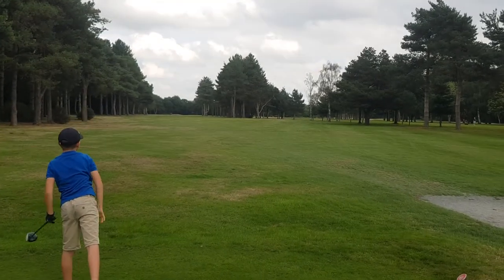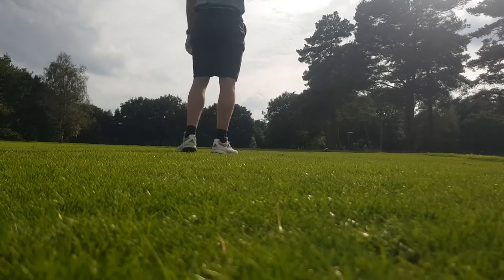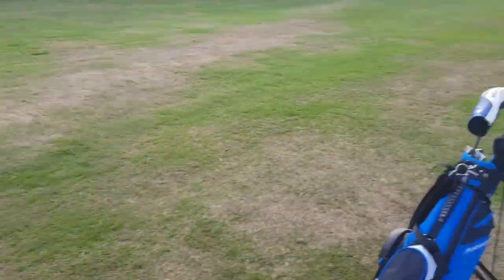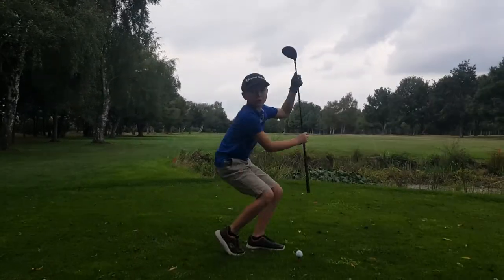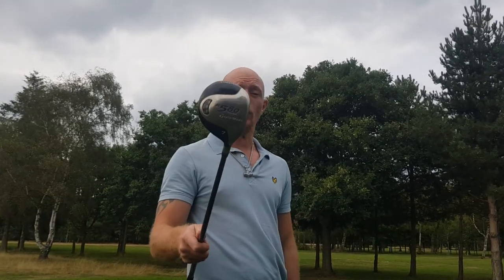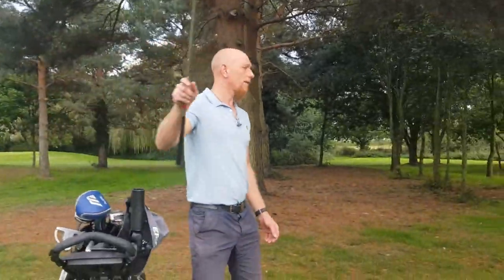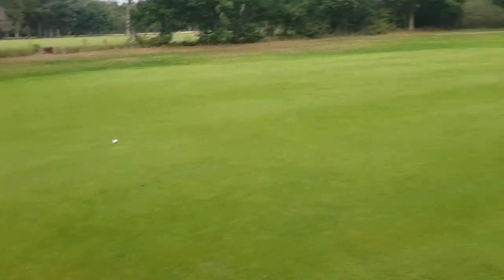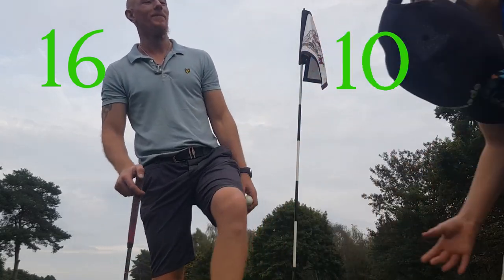Newark Golf Club - 9-hole Stableford -Dad V Son (11/09/2022)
We decided to record our 9 Hole match at Newark Golf Club. We had not played for 3-4 weeks so there are some "different shots". My HDCP is 23 and Nikkis is 54.
Please note, you will not learn anything from this video! But you might see a Heron and a pair of woodpeckers, plus the Lochness monster.